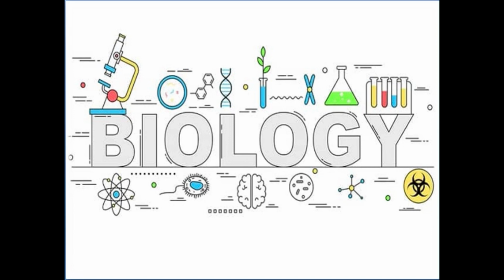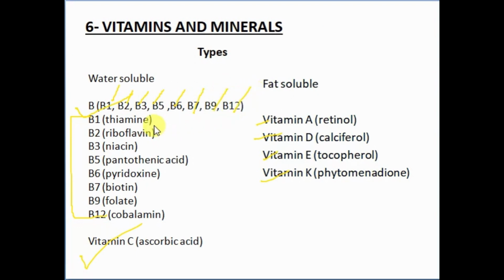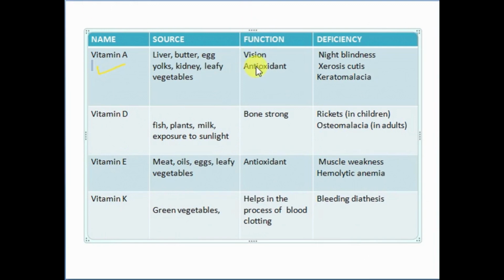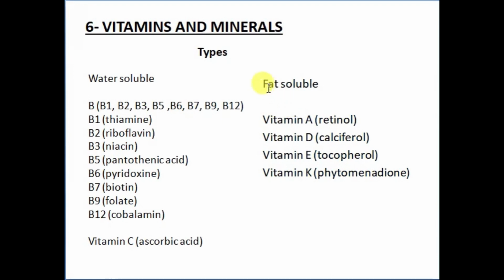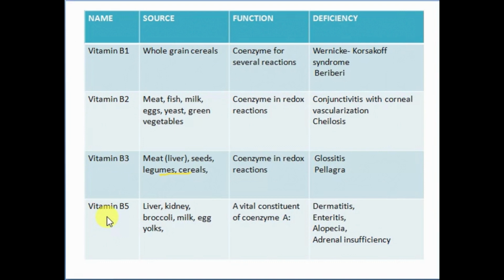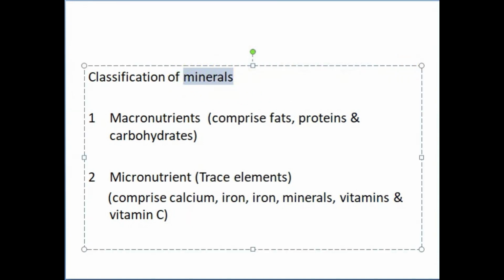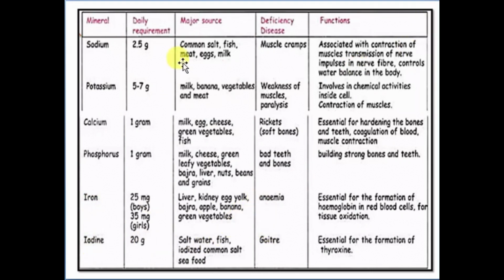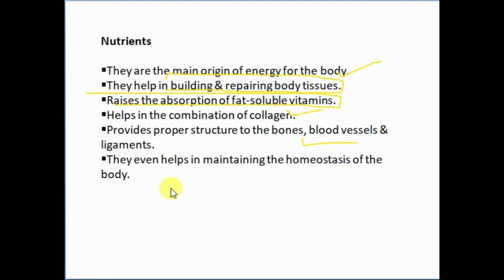Vitamins and Minerals | NDA | CDS | AFCAT | SSB | By CRACKDEFENCE